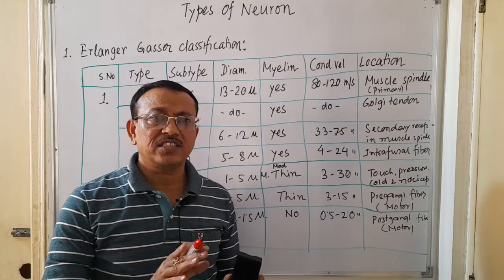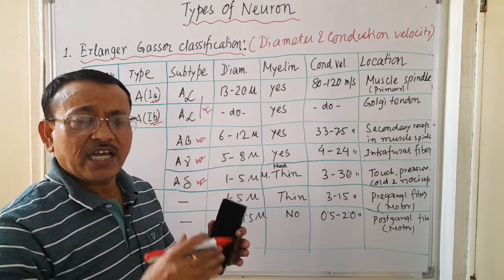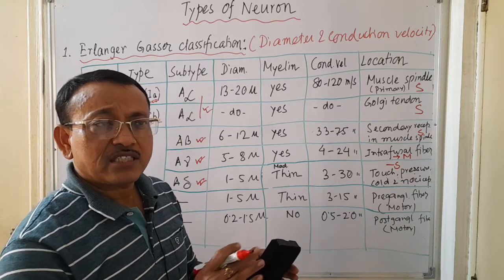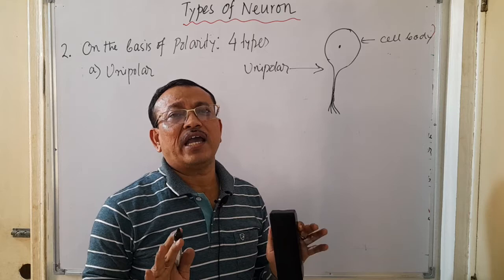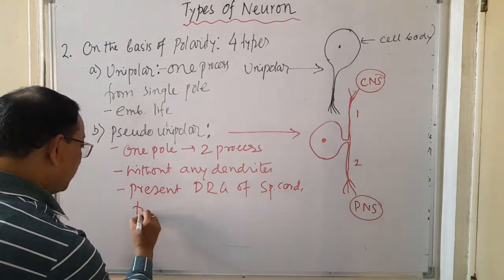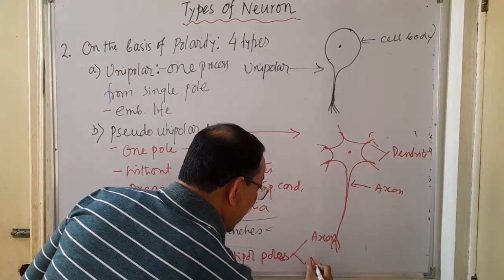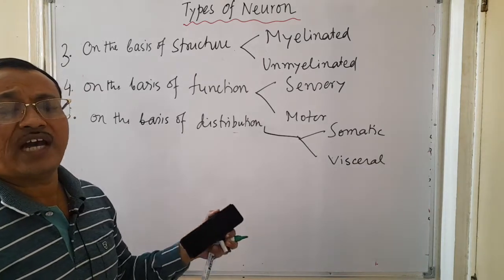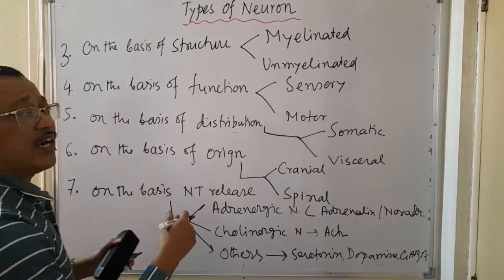Types of Neuron or nerve fiber: For MBBS, BDS and Allied Health Sciences' students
Nerve fibers are classified on the basis of following different parameters or approach. :
A. Depending on the structure - It is of two types:
a. Myelinated nerve fibers -- These are covered by myelin sheath
b. Non myelinated nerve fibers -- These are not covered by myeline sheath.
B. Depending on the function -- It is of two types:
a. Sensory -- These carry the sensory impulses from different parts of the body to CNS.
b. Motor -- These carry motor impulses from CNS to different parts of body to initiate motor response.
C. Depending on the origin - Again it is of two types:
a. Cranial nerves -  These arise from brain
b. spinal nerves – These originate from spinal cord.
D. Depending on the diameter - It is  the most popular classification of nerve fiber known as Erlanger Gasser Classification. As per this it of 3 types -
a.
Type A fibers : These are myelinated fibers  which are of 4 types  depending on the thickness of the fibers and thereby velocity of conduction rate
b. Type B fibers : Myelinated fibers having diameter of 1- 2 micron and velocity of conduction 3 - 10 m/sec. Examples: preganglionic autonomic afferent and efferent fibers.
c. Type C fibers : These are nonmyelinated fibers having less than 1.5 micron diameter and have slowest conduction rate.Examples- Dorsal root fibers and postganglionic sympathetic fibers.
E. Depending on the release of neurotransmitter : it is of two types as follows:
a. Adrenergic nerve - that release nor adrenaline as a neurotransmitter
b. Cholinergic nerve - that release acetyl choline
F. Depending on the distribution to the tissues: It is of two types as follows :
a. Somatic nerve - supplies the skeletal muscles
b. visceral or autonomic nerve - supplies the various internal organs of the body.

For further study you can refer to following books :
1. Textbook of Physiology for MBBS by A K Basak published by New Age International Pvt. Ltd. New Delhi.
2. Textbook of Physiology for BDS by A K Basak published by New Central Book Agency, Kolkata.
3. Physiology : Made Easy  by A K Basak published by New Central Book Agency, Kolkata